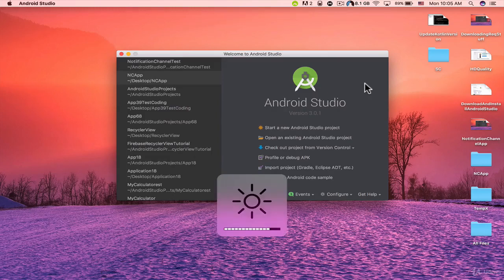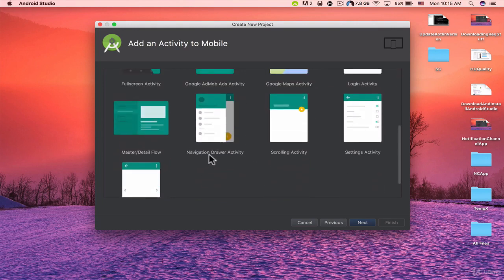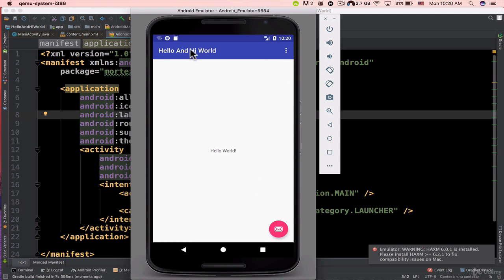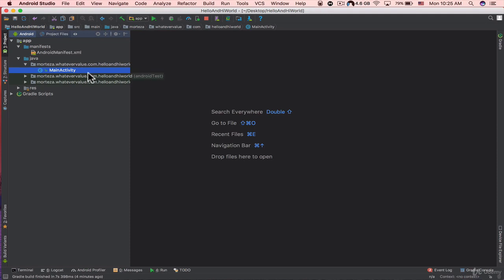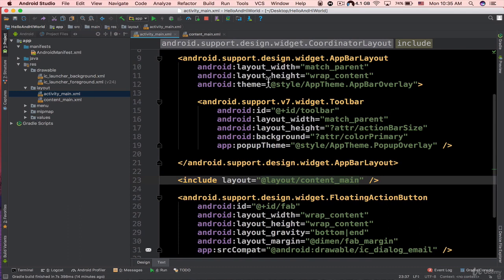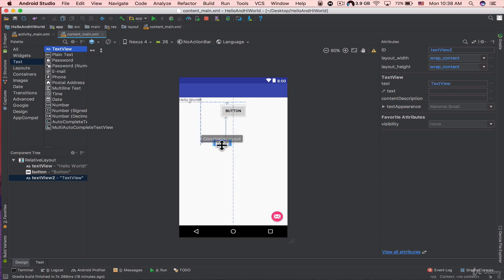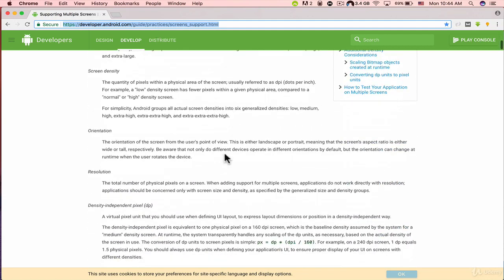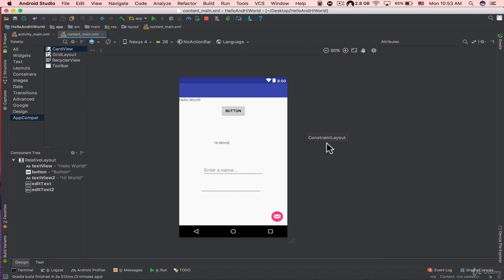Hello and Hi World App! - Part 1 - Introduction to Android Studio 3